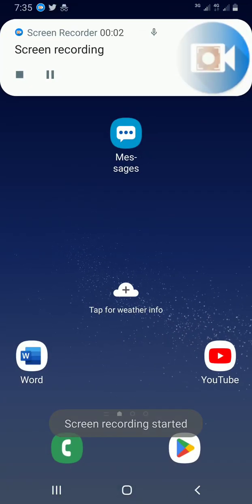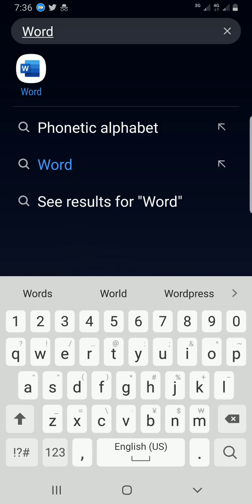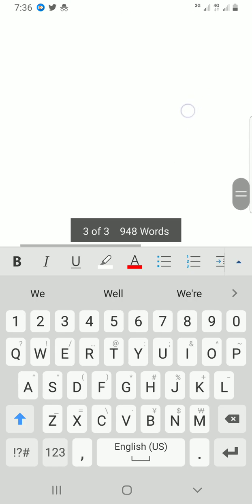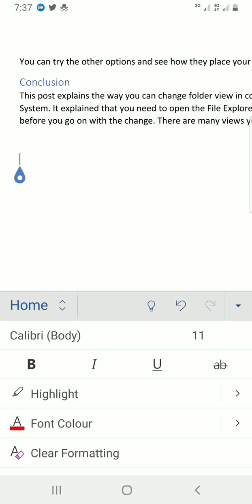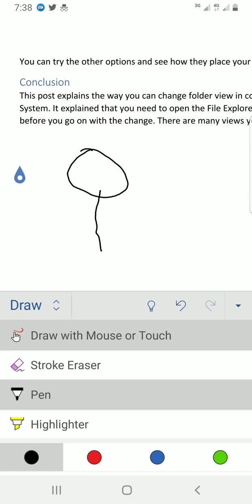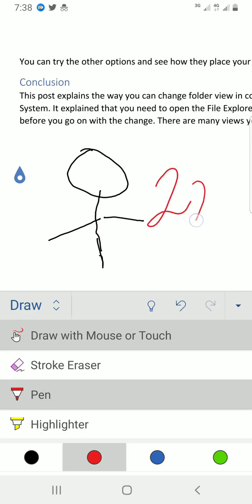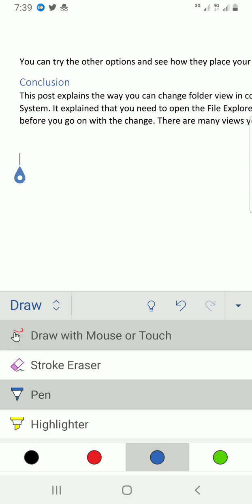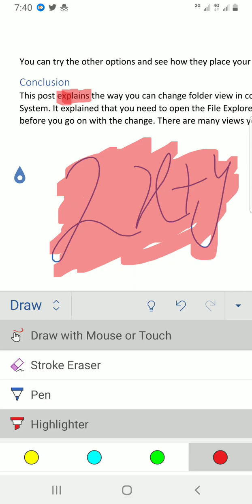How to Draw on MS Word Document in Mobile (Android) || Microsoft Word Tutorial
Learn how to draw on MS Word document in mobile using ink tools. It is a well detailed video to guide you on free hand drawing on Microsoft Word app. This video tutorial puts you through on how you can complete the simple task. You can complete this task in the Draw tab. Just tap the dropdown at the bottom right and select the Draw tab.